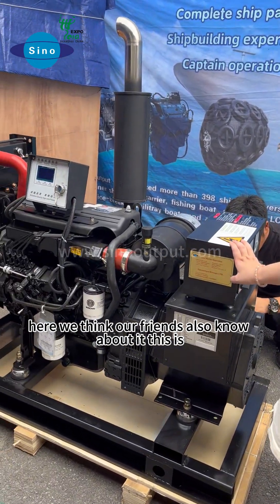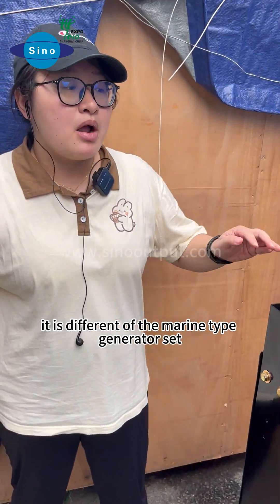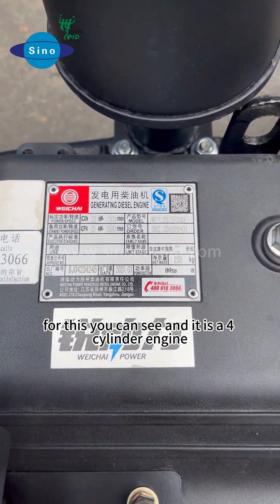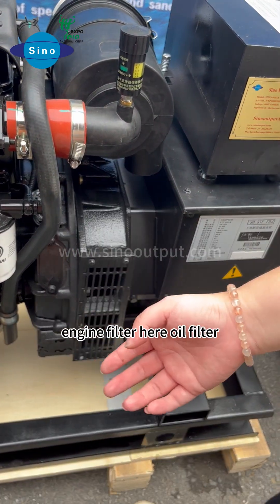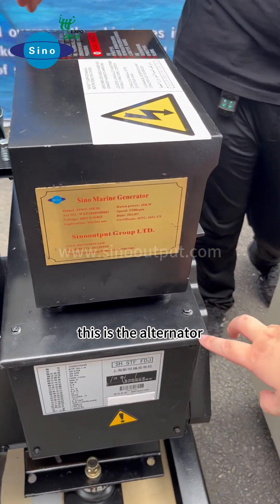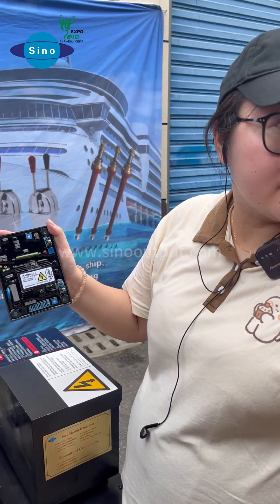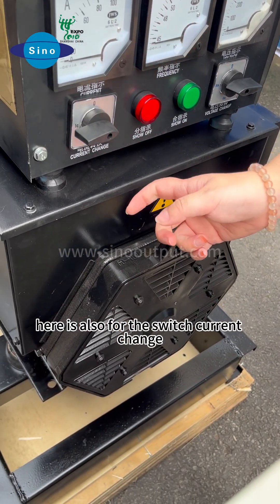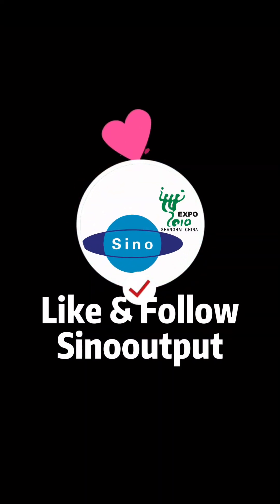Sinooutput land generator 20kw model SINO-ME20. Speed 1500rpm, Voltage 400V@50HZ.